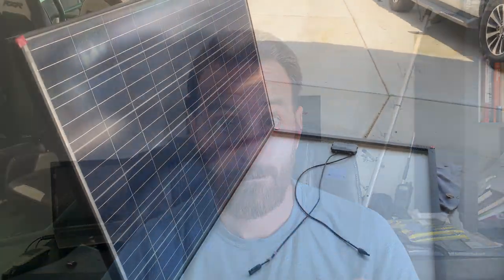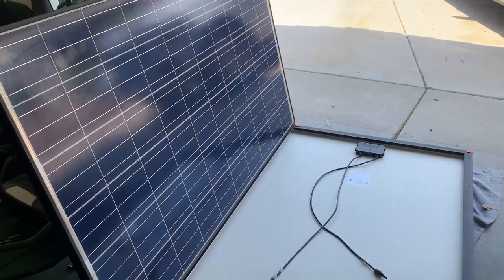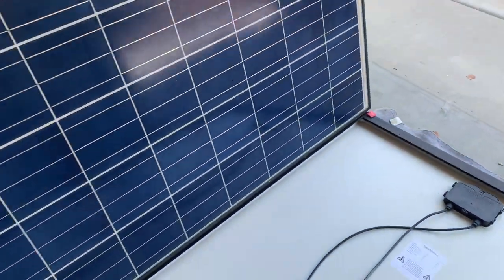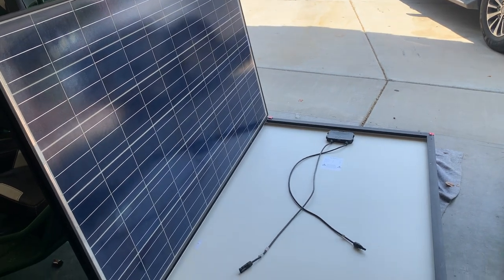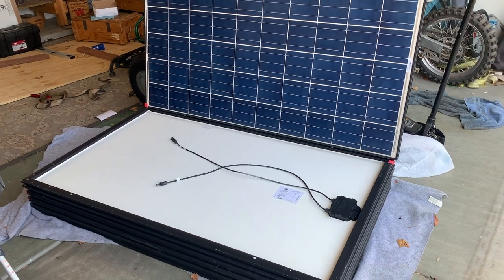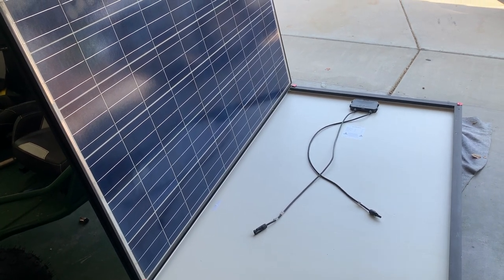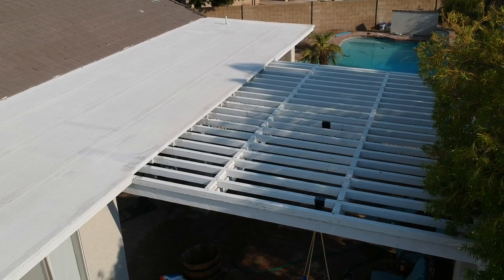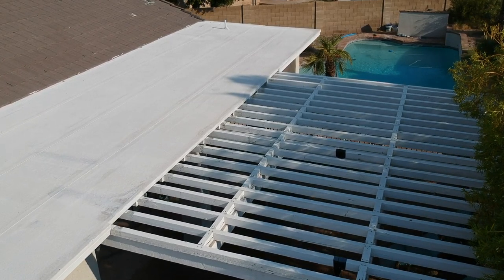Off Grid Solar Freezer pt 1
Planning stages of an off-grid solar system to run a chest freezer